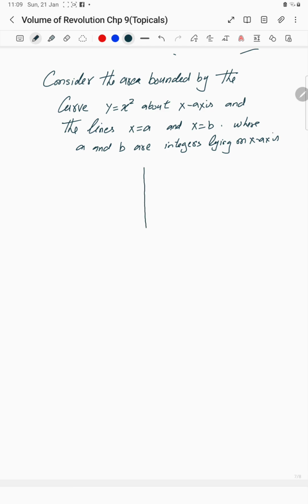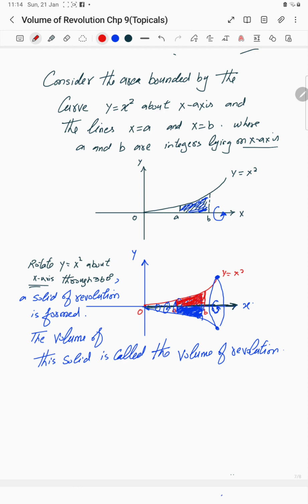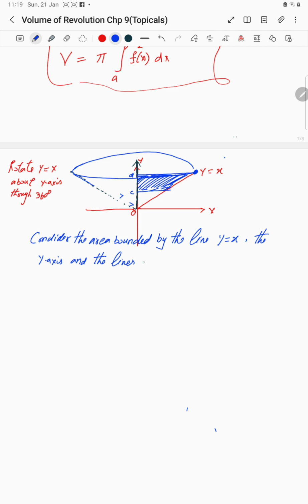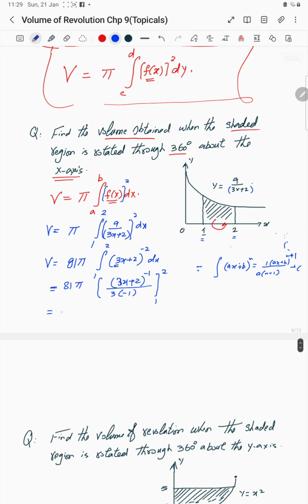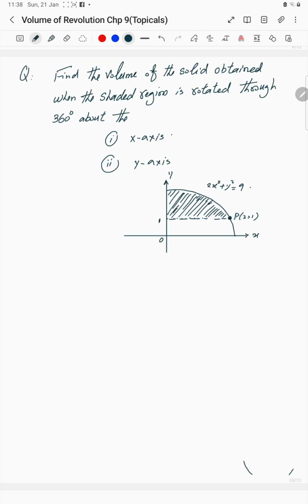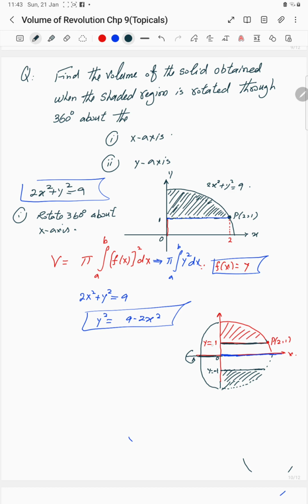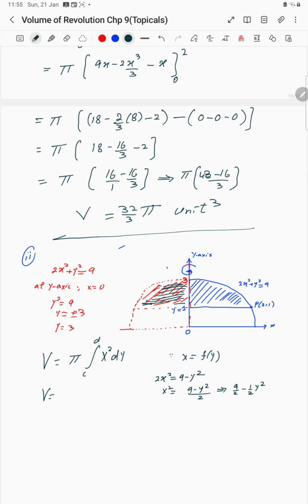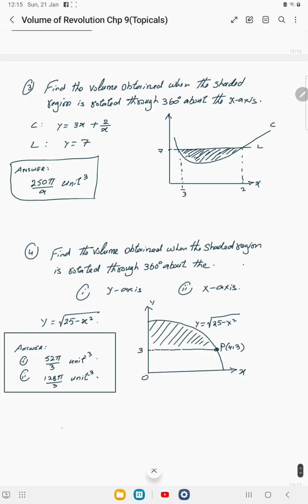9709/12 Volume of Revolution Chp 9 (Pure 1)